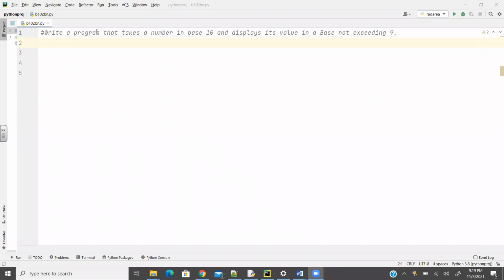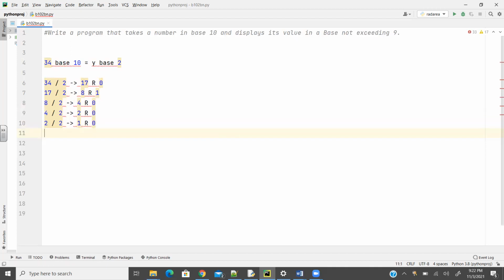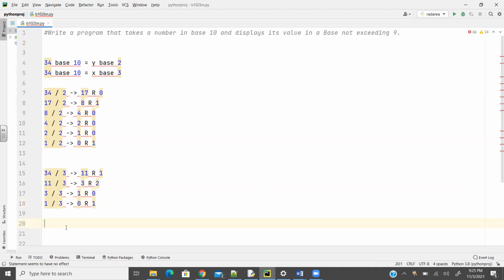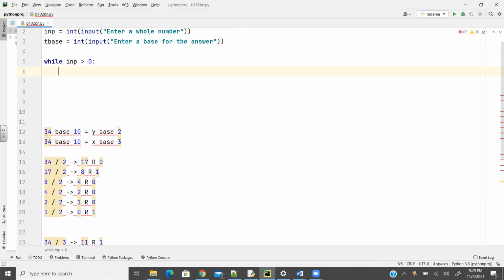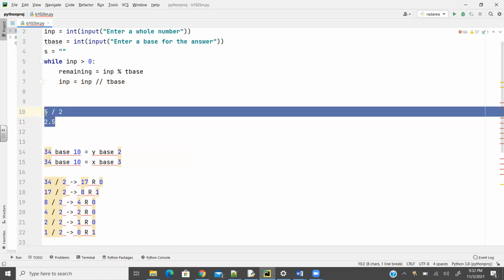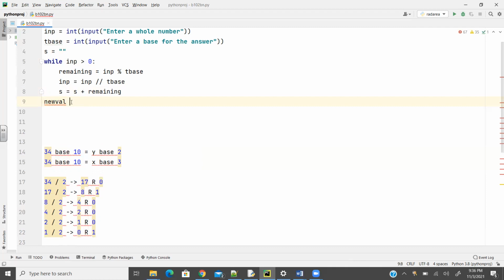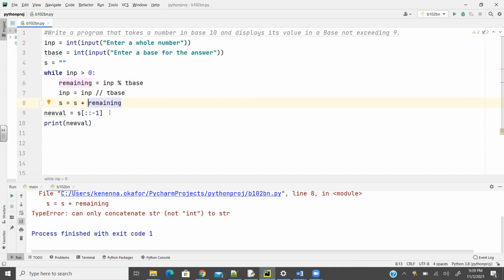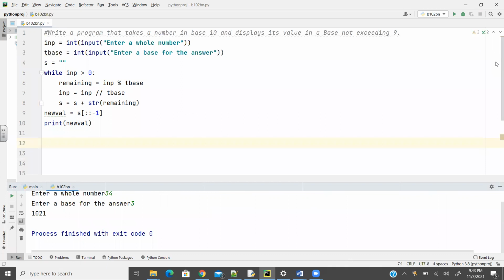A Python program that takes a number in base 10 and outputs its value in a base not exceeding 9.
In this lesson, you will earn how to write a program that takes a number in base 10 and outputs its value in a base not exceeding 9.